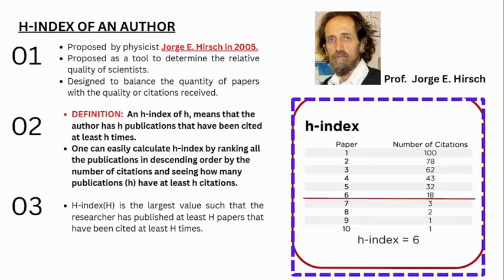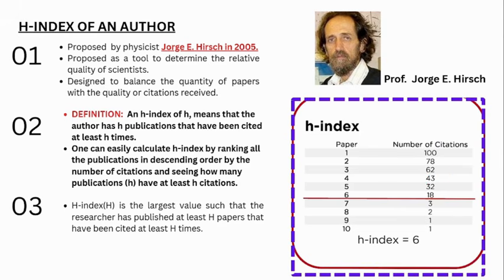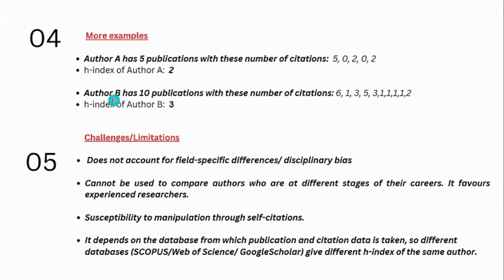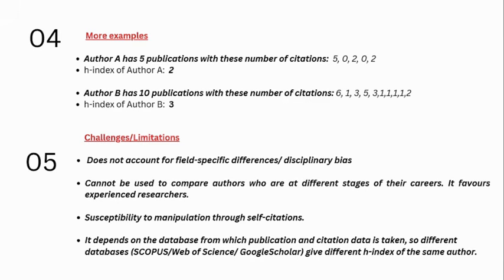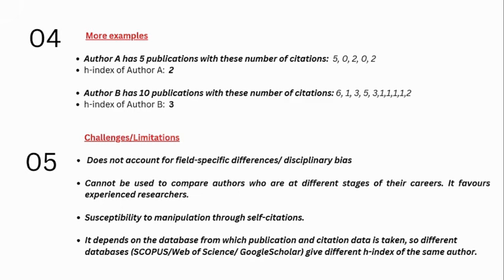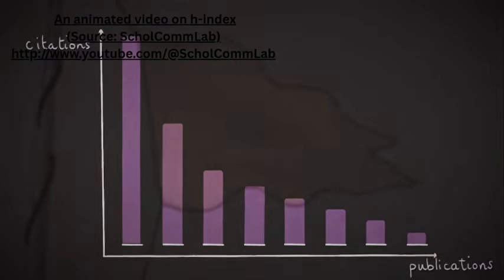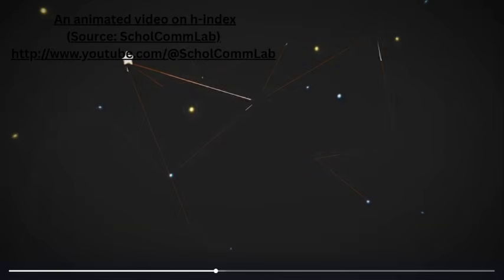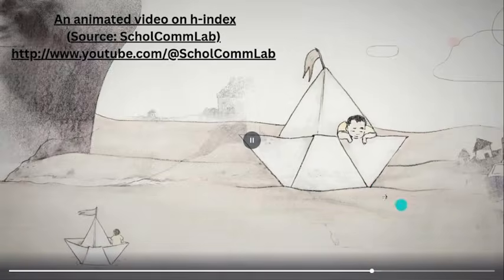H-INDEX OF AN AUTHOR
H-index of an author, Introduction, Purpose, Limitations, Challenges, Research Methodology, Research in Mathematics